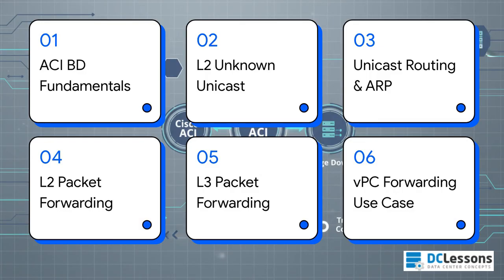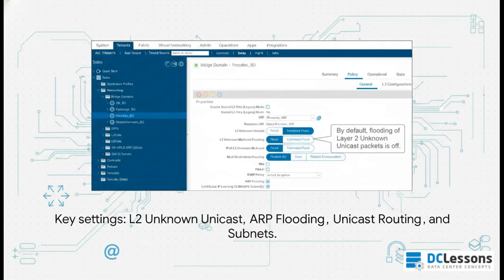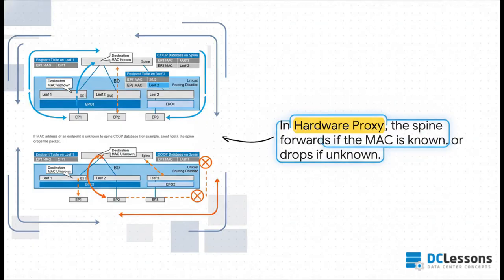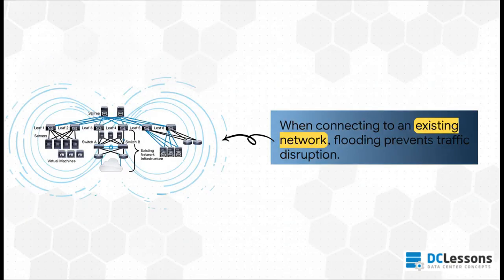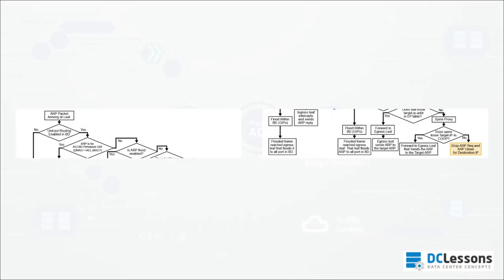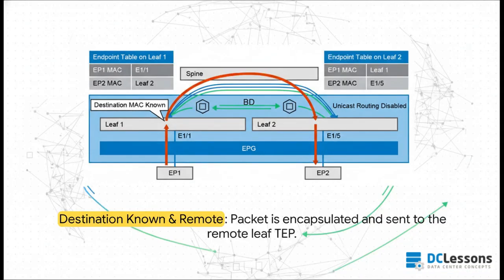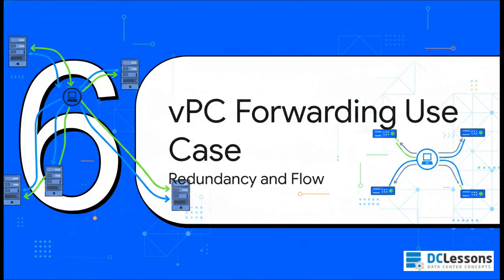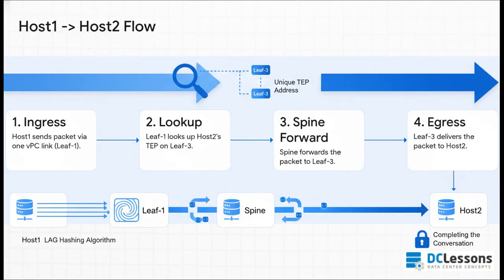Module 3 1 Basic Bridge Domain Configuration Knob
Learn Cisco DCACI -  Basic Bridge Domain Configuration Knob